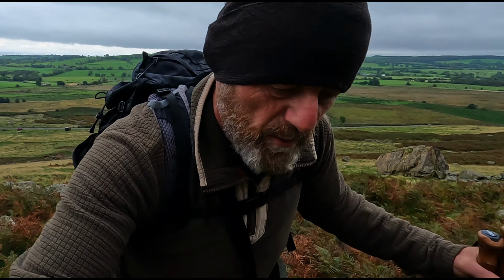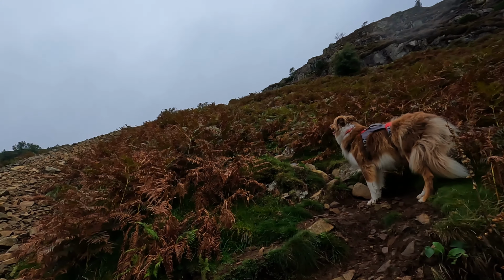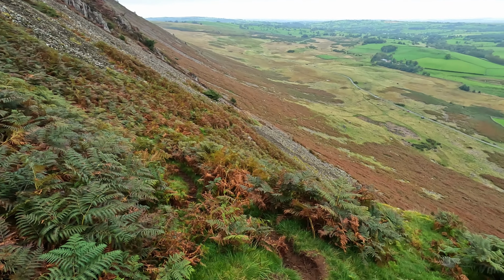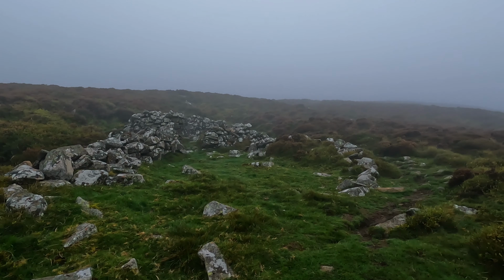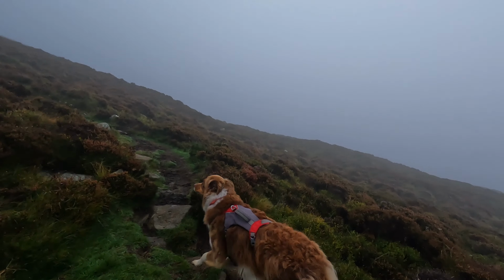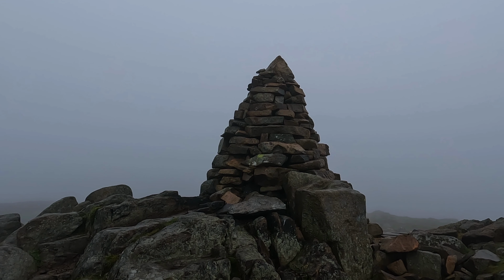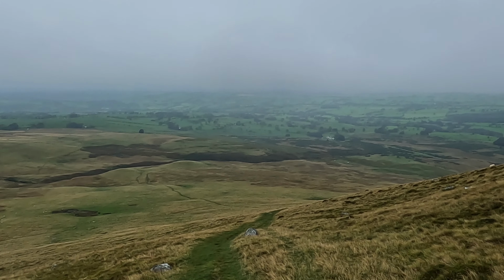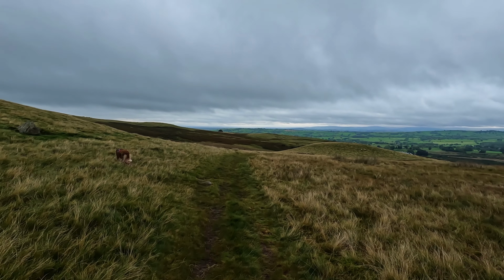Carrock Fell Direct Ascent From Mosedale (The Lake District)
GPX Download Of Route.

A three mile circular wander over Carrock Fell from Mosedale...

Alfred Wainwright rated Carrock Fell as the second most exciting and interesting fell in the Northern Lake District (after Blencathra and before Skiddaw)
it has special appeal regarding geology, mining and history and its rocky nature makes it stand out from the neighbouring fells which are mainly grassy and smooth. Carrock Fell is bounded to the south and east by the River Caldew into which all drainage from the fell goes to find its way eventually to the Solway Firth.